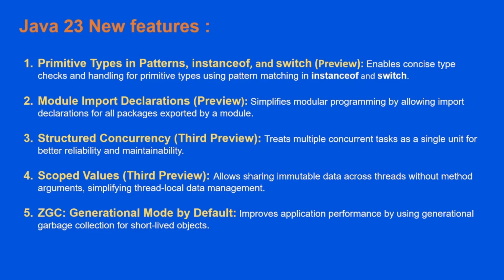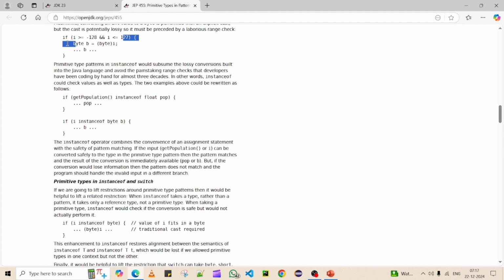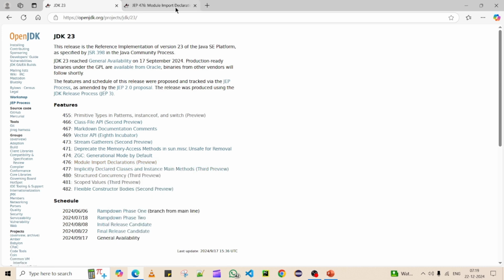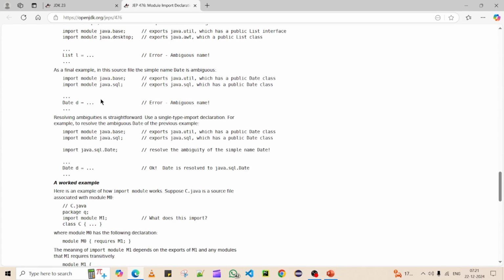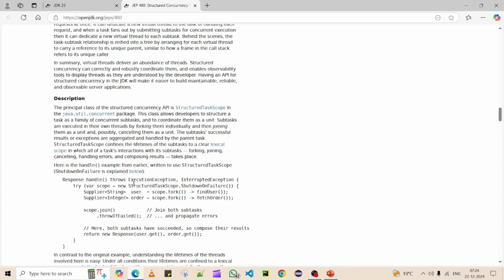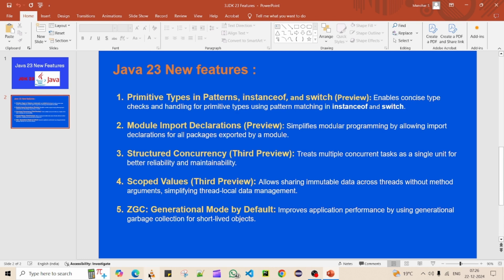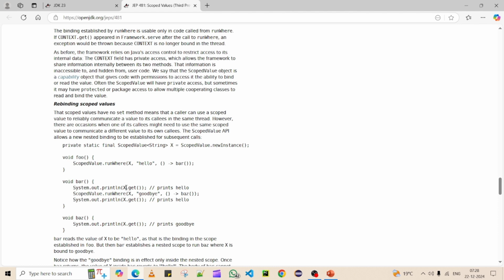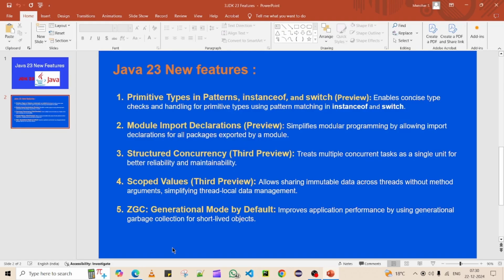2.JDK 23 Latest Features | Java 23 new features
🎥 Exploring JDK 23 Latest Features Unveiled! 🎥

In this video, we explore the newest updates in JDK 23 that bring exciting advancements to the Java programming ecosystem. From powerful tools to game-changing features, learn how JDK 23 can enhance your development experience!
Java 23 latest features.
JDK 23 latest features.
JDK 23 new features.

💡 Key Features in JDK 23:

Record Patterns (JEP 440) - Simplify data manipulation with enhanced pattern matching.
Virtual Threads (JEP 444) - Achieve better concurrency with lightweight thread management.
String Templates (JEP 430) - Streamline string formatting with dynamic templates.
Scoped Values (JEP 446) - Simplify context-sharing across threads.
Garbage Collection Updates - Improvements in ZGC and G1 GC for optimized memory management.
Performance Optimizations - Faster compilation and runtime execution.
API Enhancements - New methods and utilities across core libraries.
Improved Tooling - Updates to javac, jlink, and jpackage.
✨ Why Upgrade to JDK 23?

Boost your productivity with modern features.
Enhance application performance and scalability.
Stay updated with the latest innovations in the Java ecosystem.

💬 Join the Conversation:
Have you tried JDK 23 yet? Which feature excites you the most?